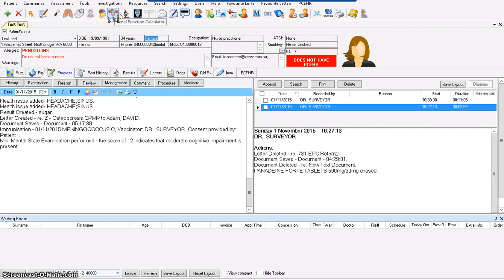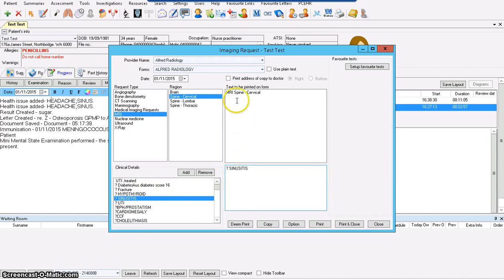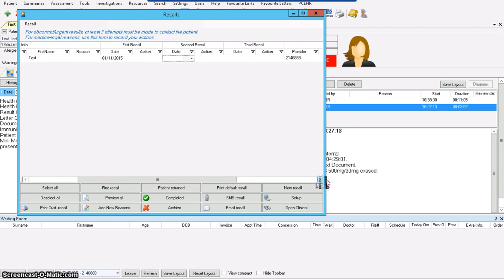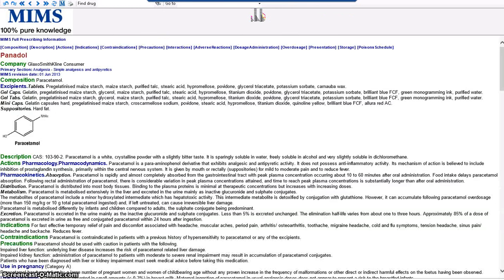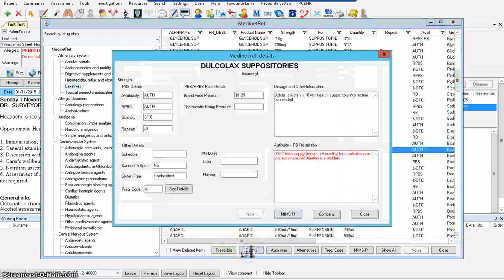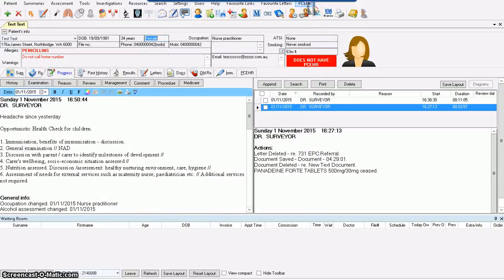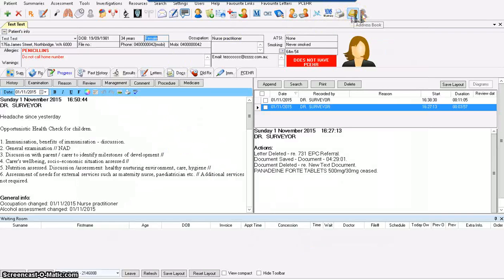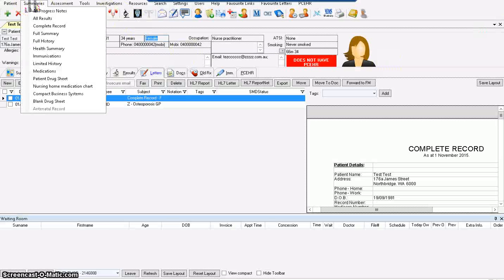Medinet training Part 3 Clinical software for Australian GPs. Introduction.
Medinet training Part 3 Clinical software for Australian GPs.